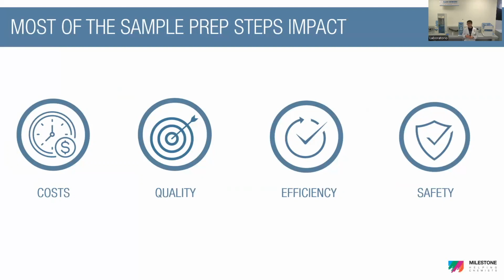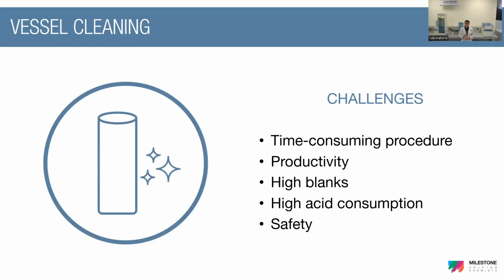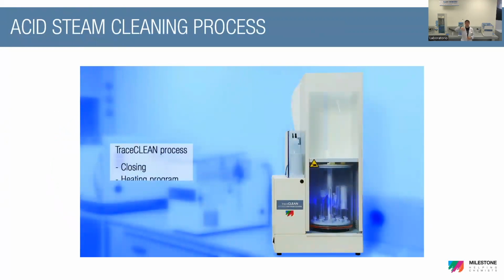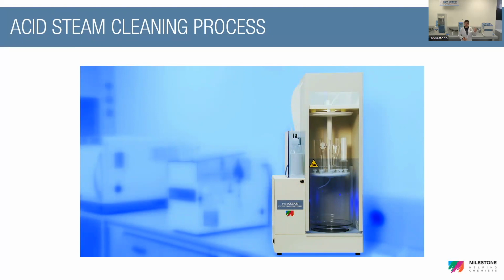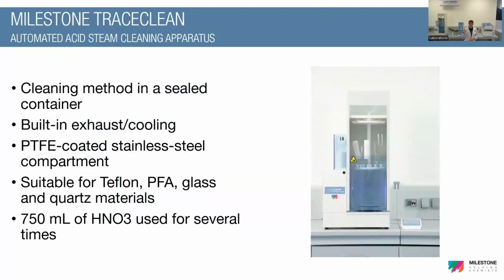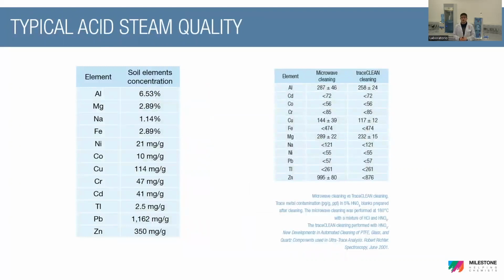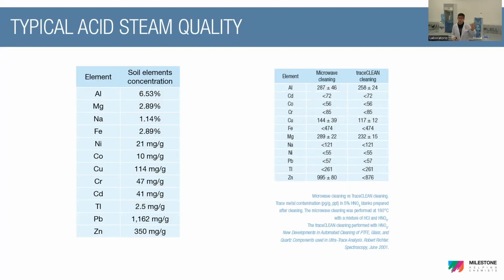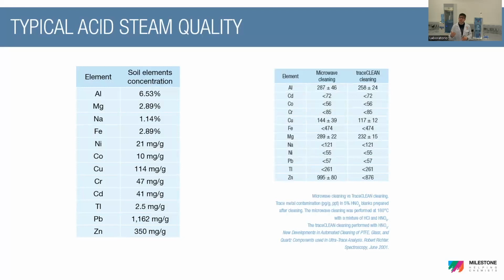Automated labware cleaning for metals labs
Using acid baths and microwave systems for cleaning sample prep vessels and other types of labware can have a substantial impact on an elemental analysis lab’s throughput, workflow, and efficiency.  In this presentation, you will learn how automating this step using acid-steam cleaning keeps your microwave system focused on digesting samples and removes the tedium and hazards of hand-cleaning labware from your staff.